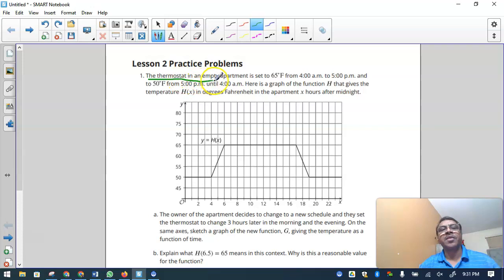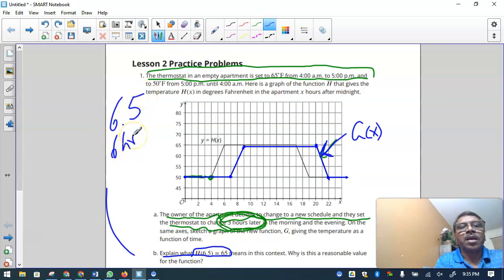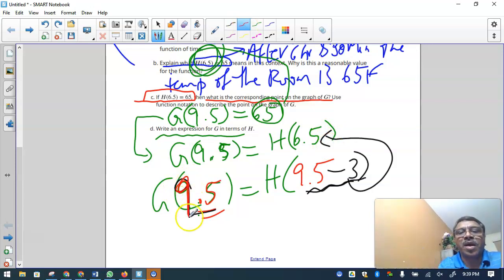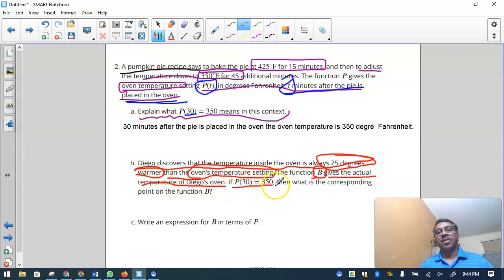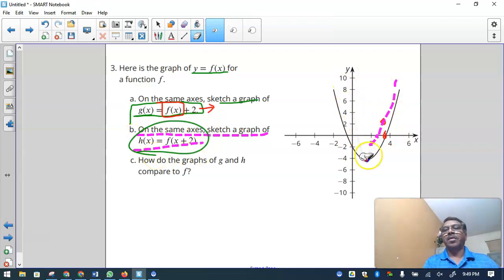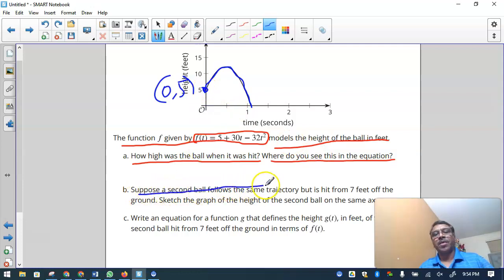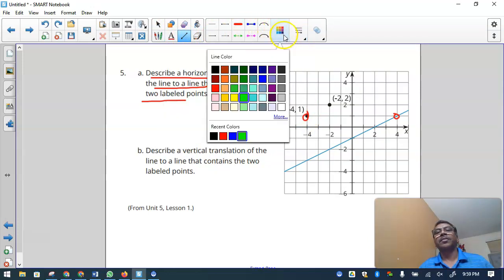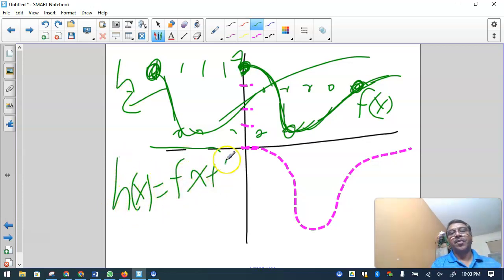Unit 5 |Lesson 2| Practice problems | IM® Algebra 2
@romualdorebello4629  this video yet more problems on application of translation of functions in the real life situation of how the room temperature function changes as according the delay or set up early few hours.
During the baking in a oven the screen might show different temperature set up but the actual temperature inside the oven could be different. this practice problems should be able to reinforce as how goin left the input has to be added p and going right input  has to be subtracted p